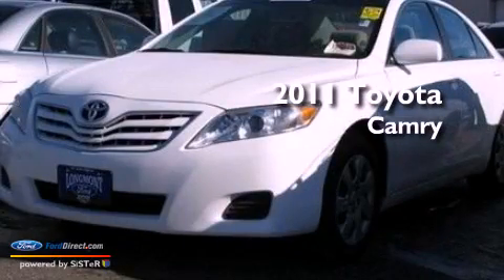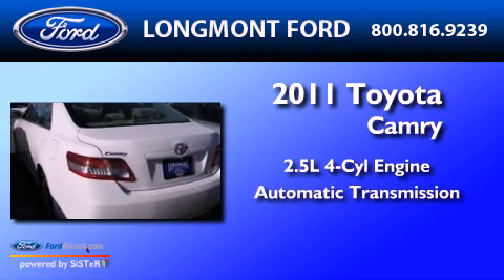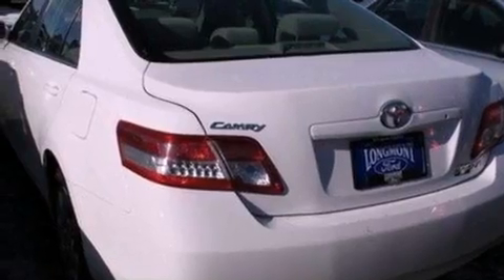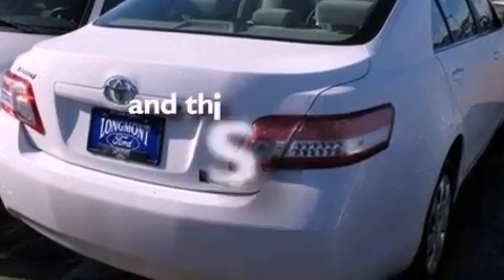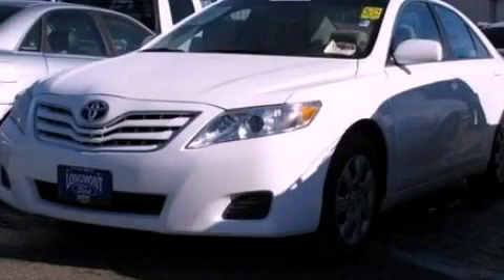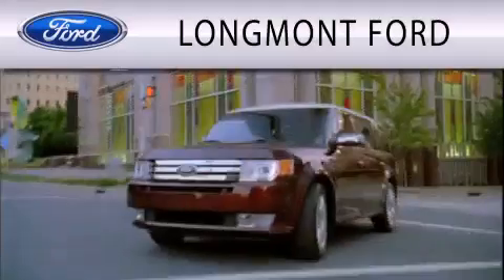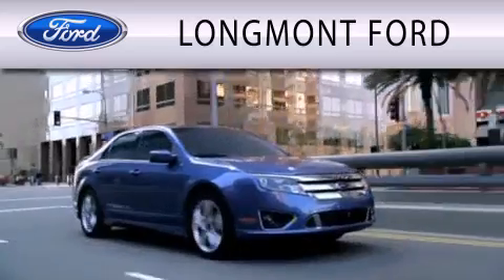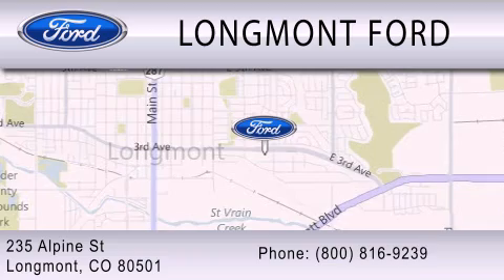2011 TOYOTA CAMRY CO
Year : 2011
 Make : TOYOTA
 Model : CAMRY
 Engine : 2.5L I4 16V MPFI DOHC
 Trans . : 6-SPEED AUTOMATIC
 Exterior : SUPER WHITE
 Miles : 32,473
 Interior : BISQUE
 Stock : S14409

 235 Alpine Street
  , CO 80501